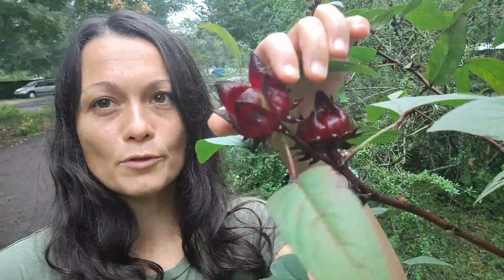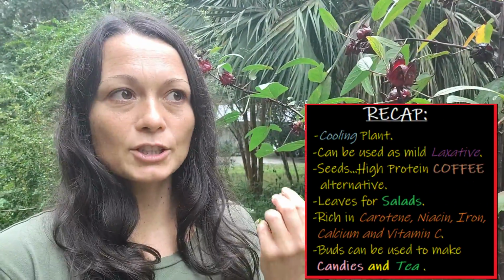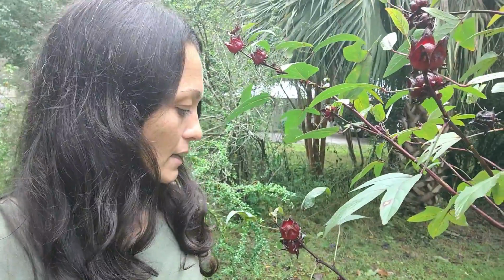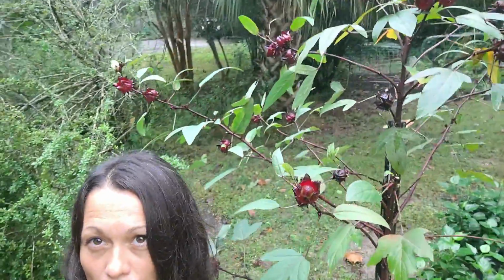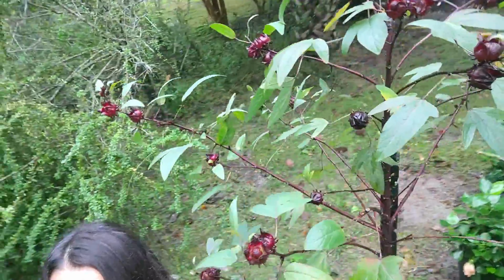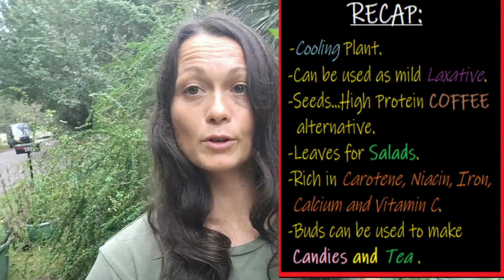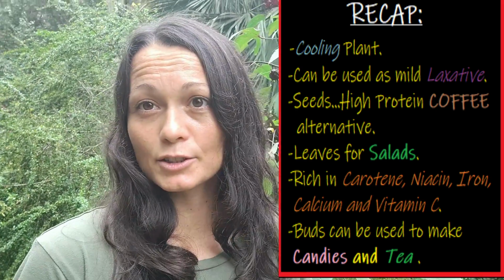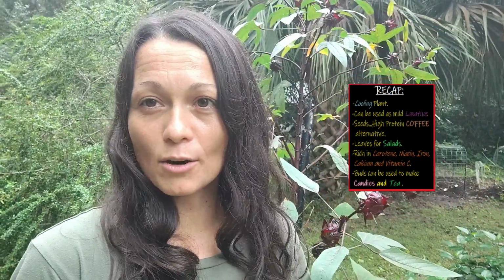The MystiCOOLS Ep 74: HIBISCUS (ROSELLE)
Blessings
Avi, Victoria and Sebastian here.
Together, we are the MystiCOOLS, and we're here to help you answer your Inner Calling...

-In this episode, Victoria talks the Roselle Hibiscus plant, and gives us some interesting insights about it.

VIDEO CREDITS:

1)Intro  Music Video-

Video by Rajesh Kumar from Pexels

AUDIO CREDITS:

1)Boing sound effect no copyright-